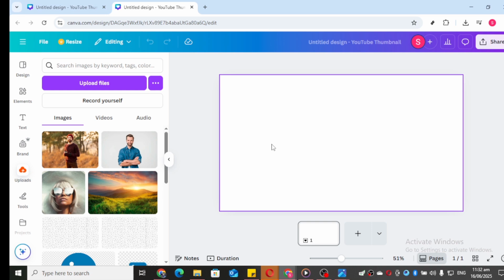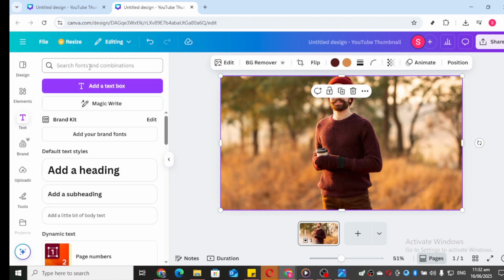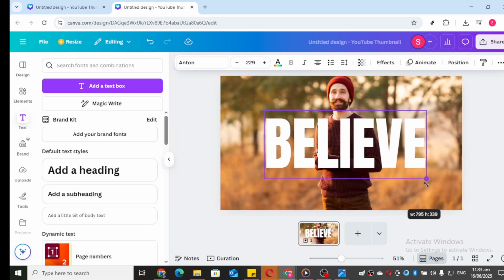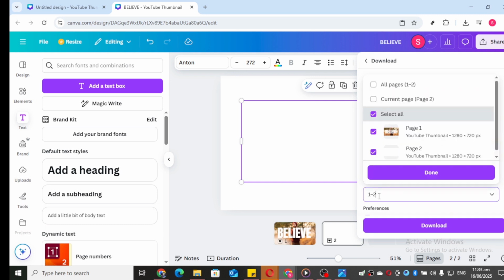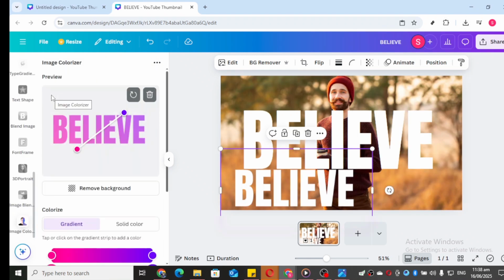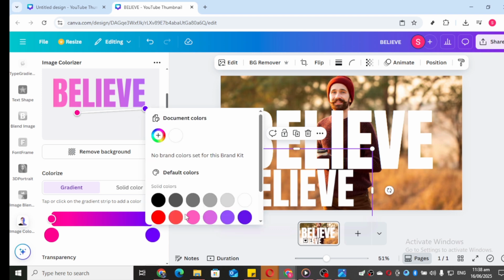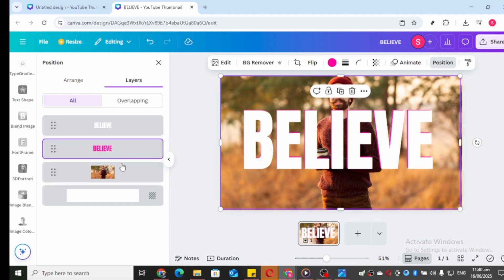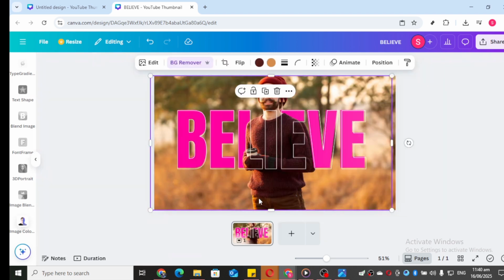HOW TO MAKE A TRANSPARENT GRADIENT TEXT EFFECT IN CANVA (full guide)